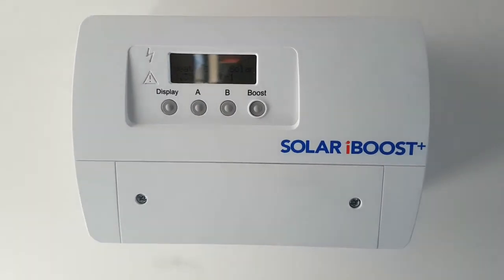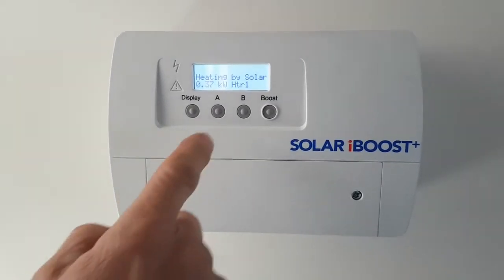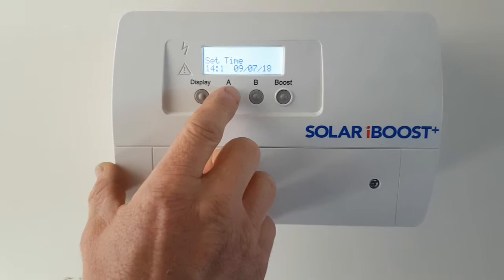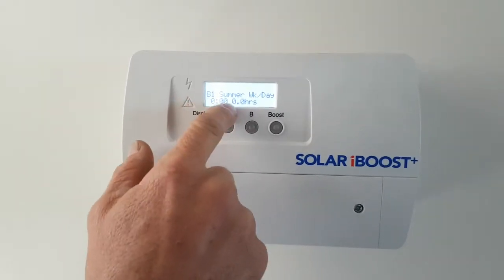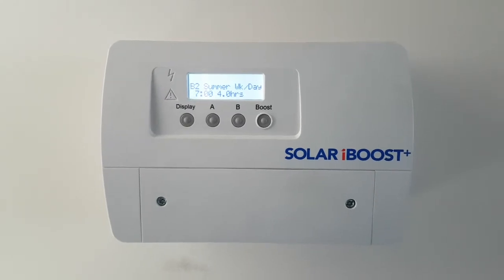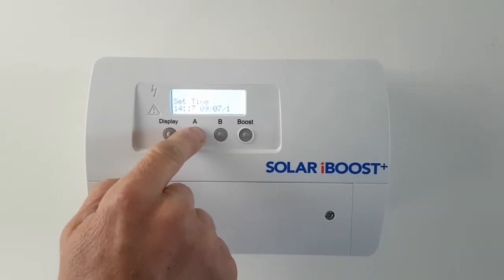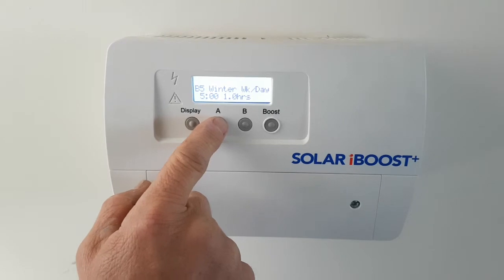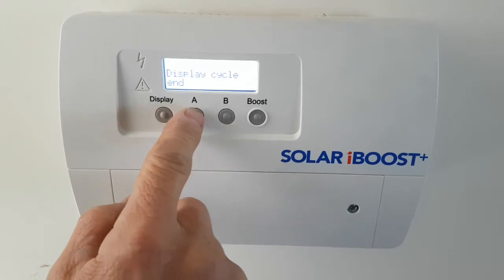Iboost auto boost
How to set your auto boost function on your Solar Iboost